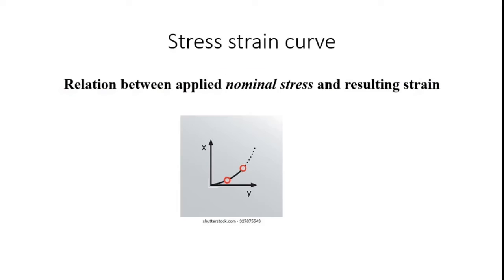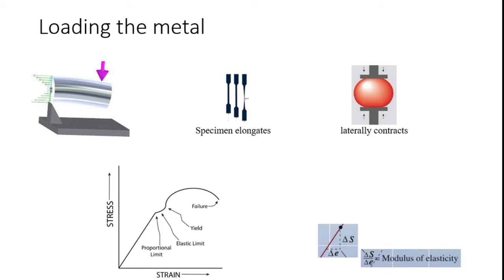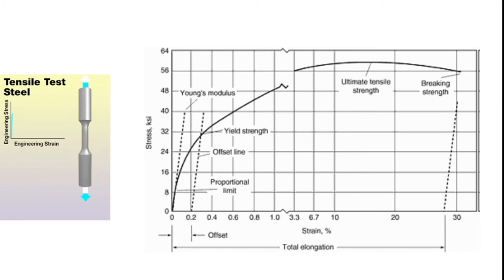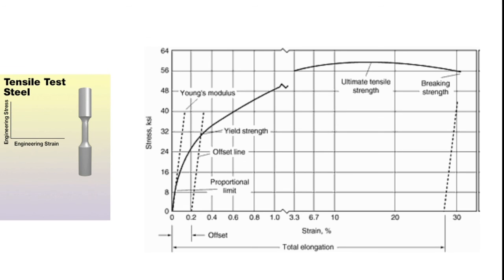25. Stress Strain Curve in material science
The curve of strain versus stress follows the modulus line until it reaches the proportional limit, which is essentially the same point as the elastic limit.